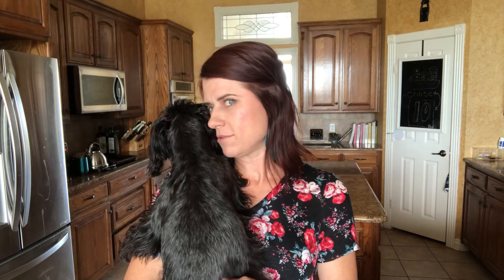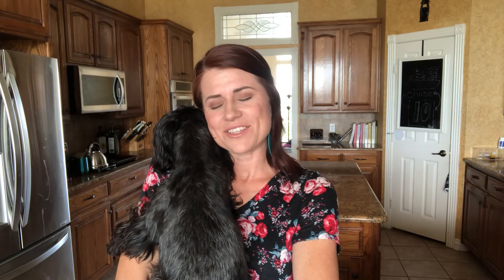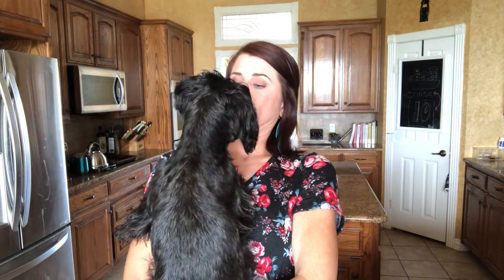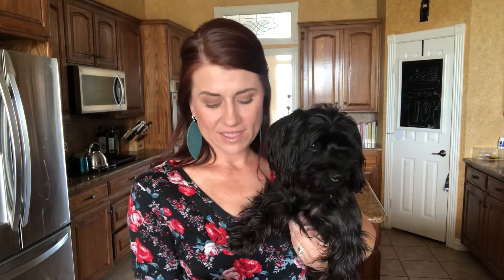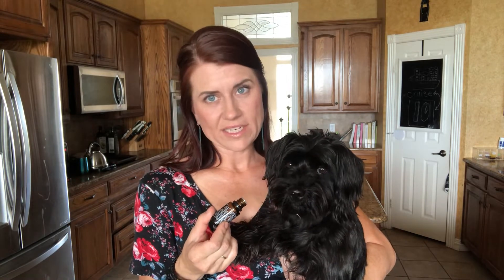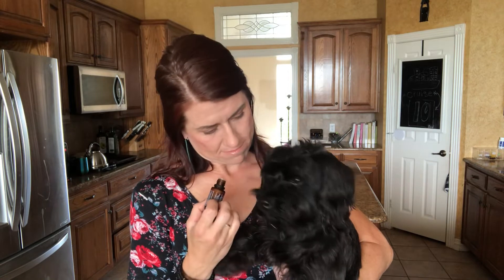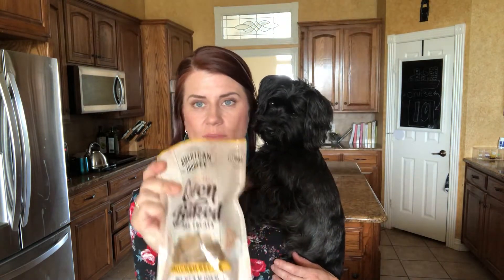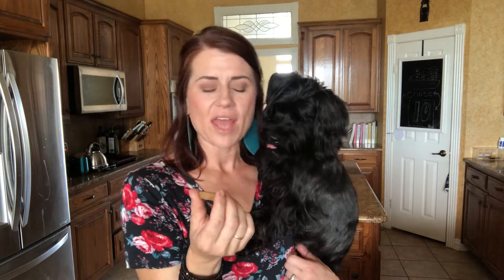How to calm your dog with essential oils * Calming oils for dogs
Thunder, fireworks, beeping sounds - these sounds can be terrifying for dogs. Here are my top tips for calming your dogs down using essential oils. Featuring our adorable snorkie Maverick! I will help you use these oils safely for your dog (and yourself!)

Have you heard the buzz about essential oils? Do you have health goals you want to use essential oils to help you meet? Maybe you want to clean out the toxins and use oils instead to make your home a healthier place? Whatever your need, there’s an oil for that! I am here to help you get what you need from doTERRA. I am passionate about helping other women live more natural, toxin-free lives and I’d love to help YOU!

All opinions are genuinely my own. The information provided is not intended to diagnose or treat any medical or mental health condition. Please consult your healthcare provider. I share personal uses.*